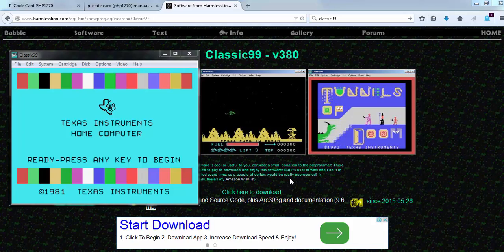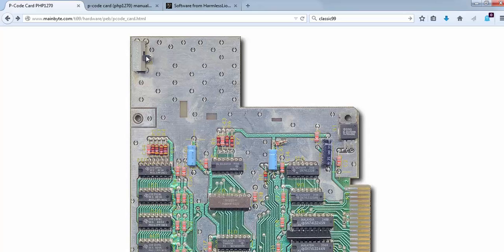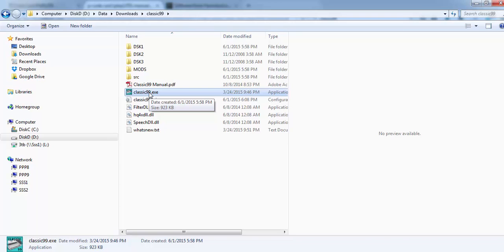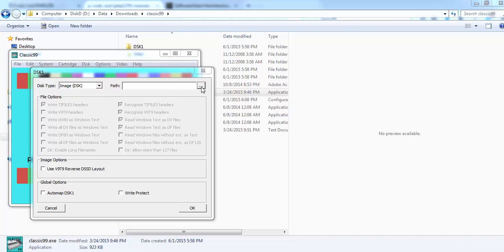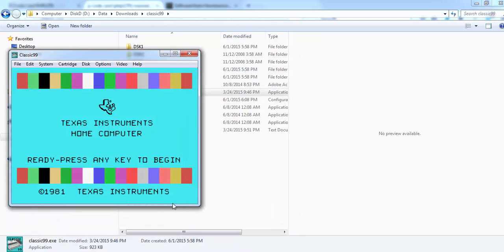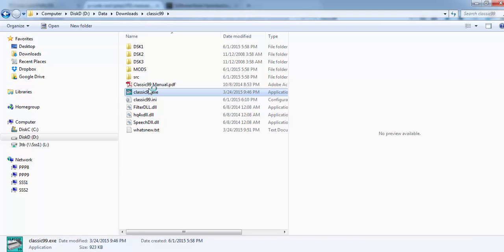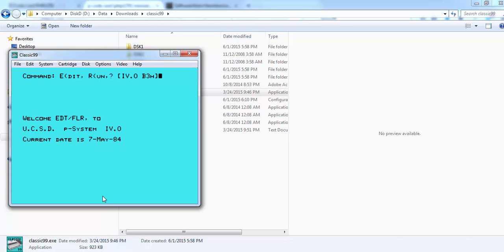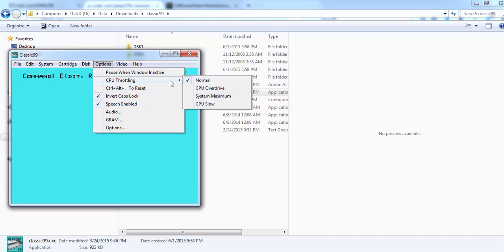Classic 99 and P-Code Card emulation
Classic 99 and P-code card

V380 - (Thanks Tursi!) -- Edit the classic99.ini  and change
"disk type = 3"  (for TI Disk controller)